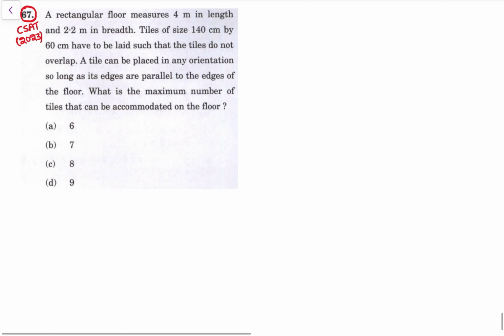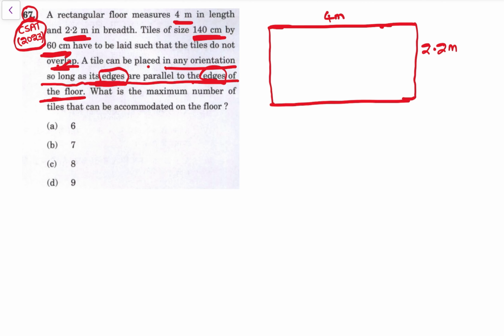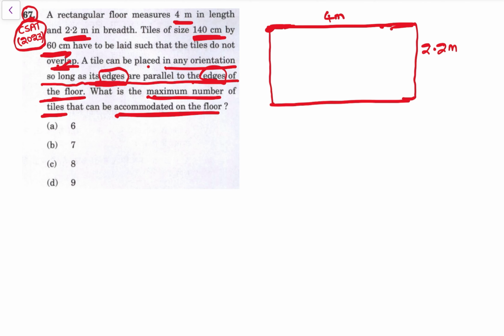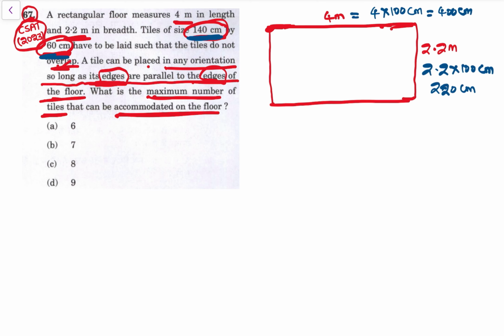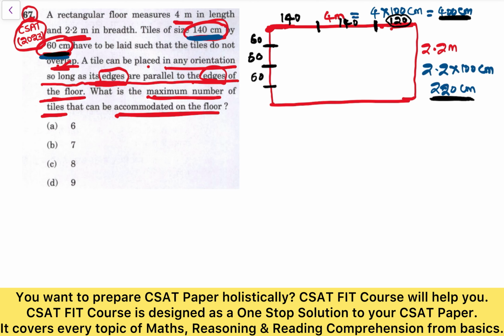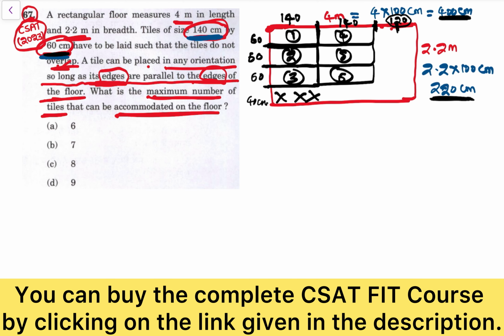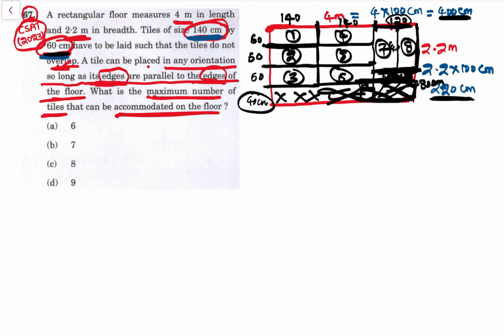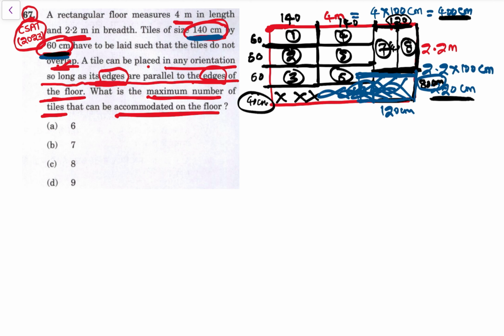CSAT PYQ-2023|| A rectangular floor measures 4m in length and 2.2m in breadth. Tiles of size 140cm..